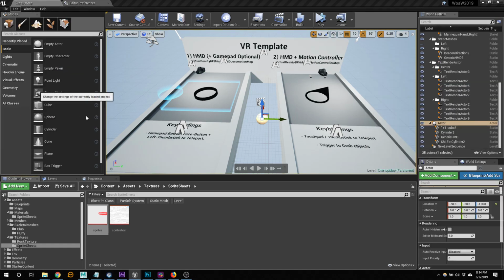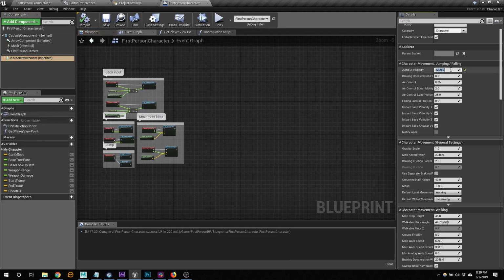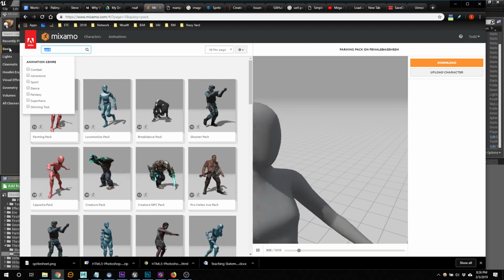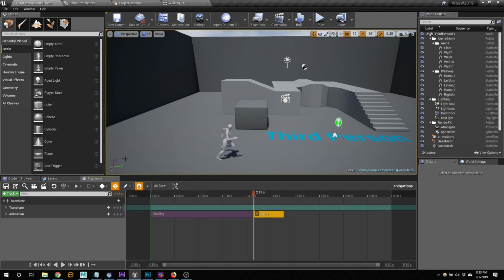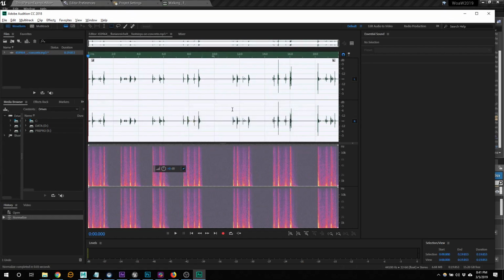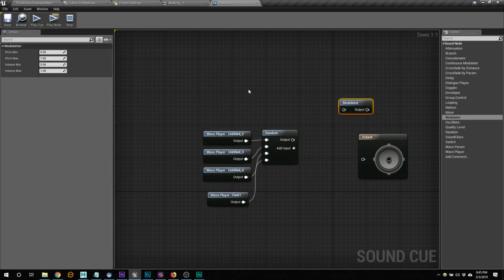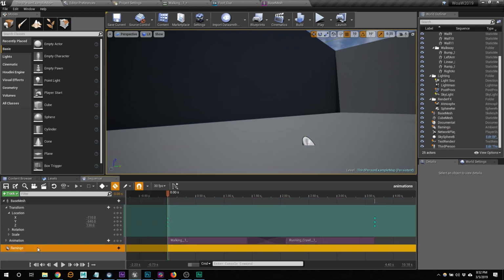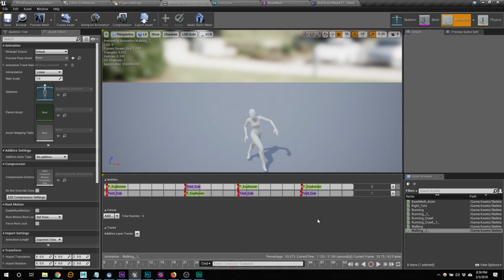Worlds on a Wire 2019 - Week 06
00:00 1st Person Camera Template
05:12 Removing Gun from 1st Person Template
06:30 Character Movement Component
08:31 3rd Person Template
12:10 Mixamo File Upload Workarounds
16:20 Level Sequencer for Animation
25:00 Finding and editing footstep sound files
31:00 Sound Cues
33:09 Animation TImeline - Footsteps
35:31 Adding Sound to your level
39:15 Sound Attenuation
44:11 Particle Effect on Animation Timeline